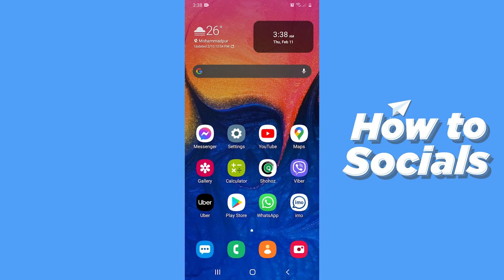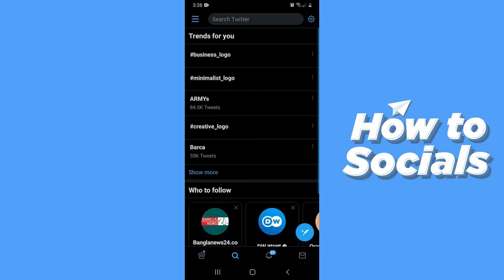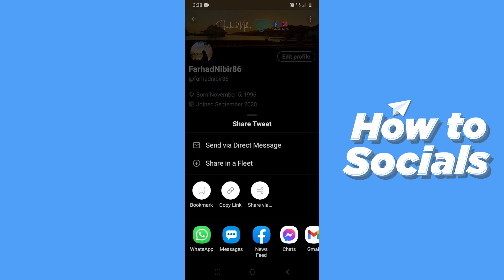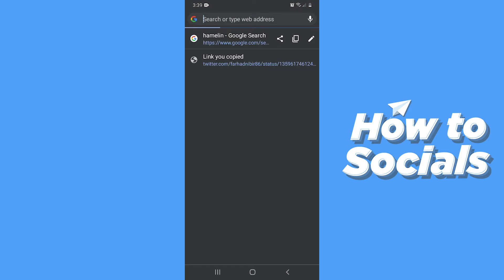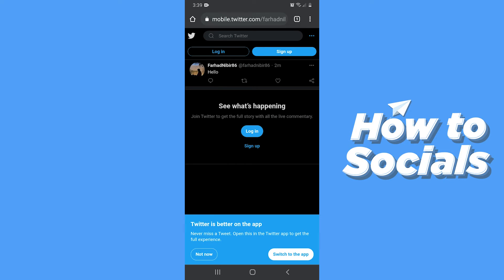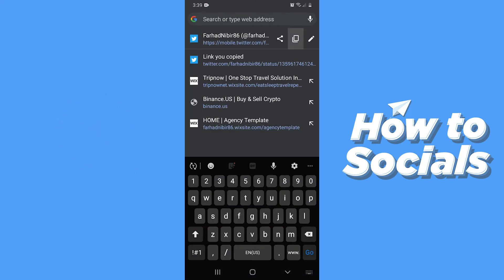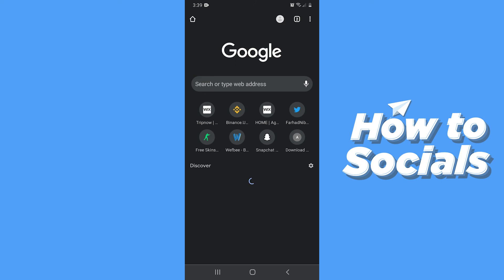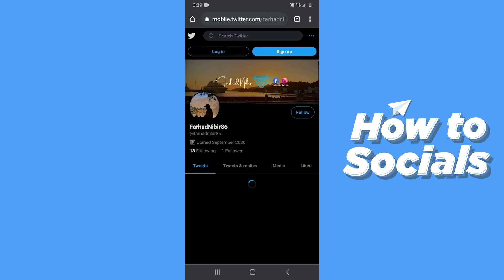How to Find Your Twitter Account URL - Twitter Account URL Finding Tutorial (NEW)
How to Find Your Twitter Account URL - Twitter Account URL Finding Tutorial

In this video I show you how to find your twitter account URL in 2021.